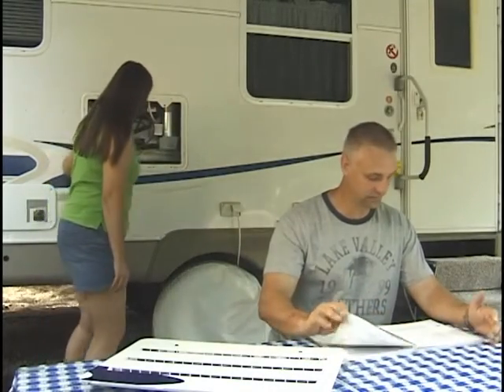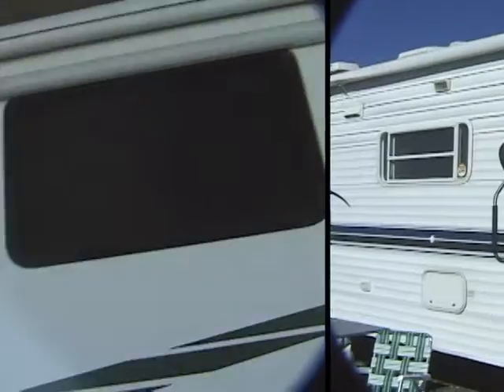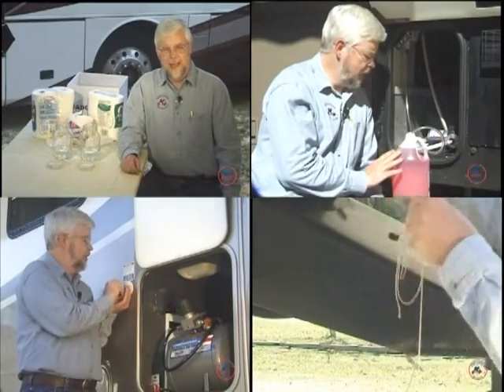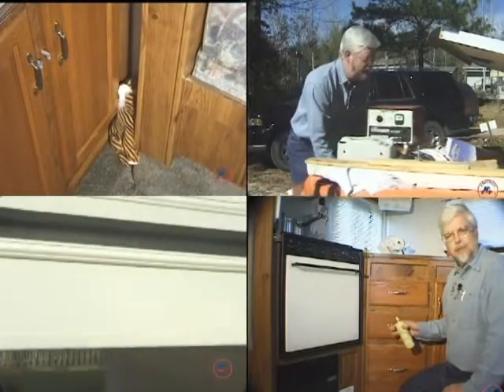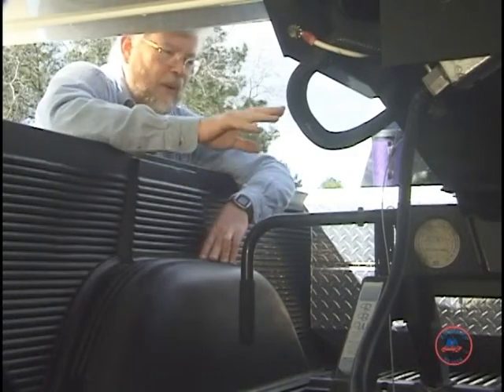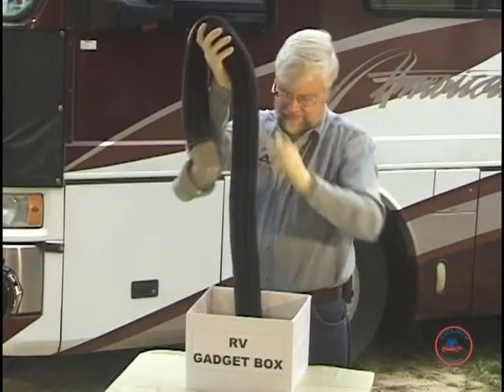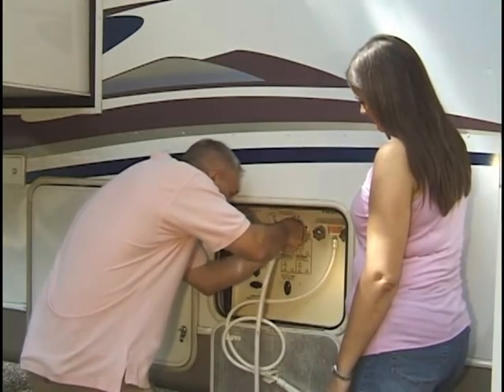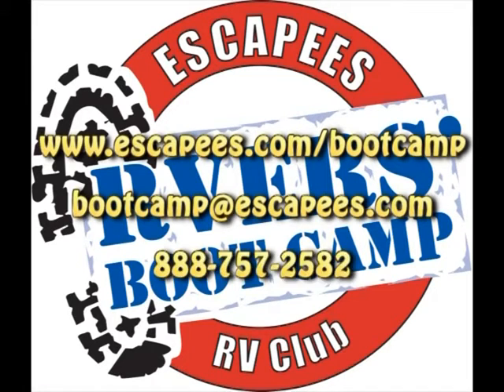Escapees RVers' Boot Camp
Whether you're a seasoned RVer or just purchasing your first rig, RVers' Boot Camp will build your skills and enhance your knowledge by teaching you what you need to know about RV operation, safety, and maintenance. RVers' Boot Camp touches on all aspects of RVing from hitch-up tips and techniques to RV systems, driving skills, weight and tire safety, ﬁre and life safety, and more.